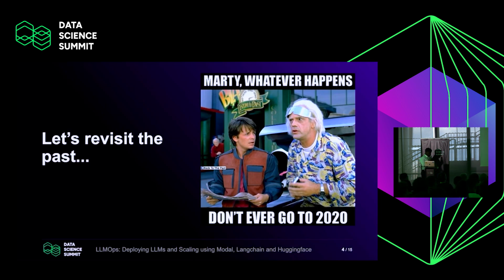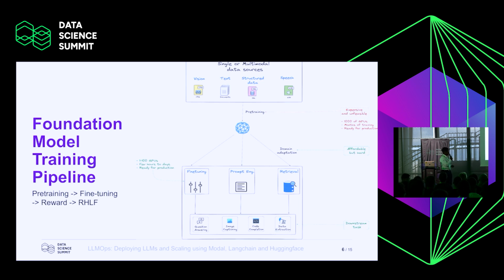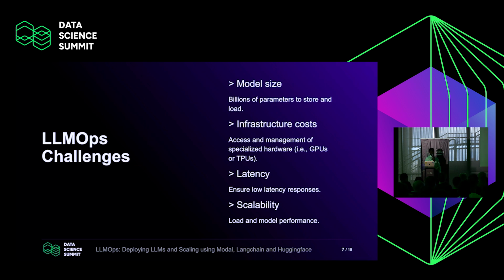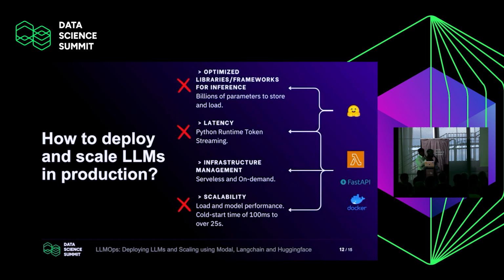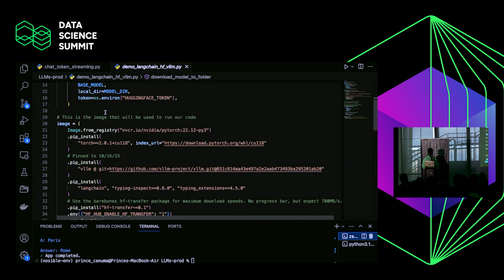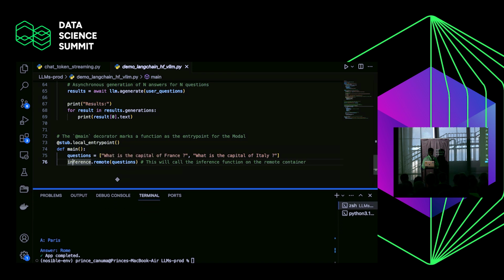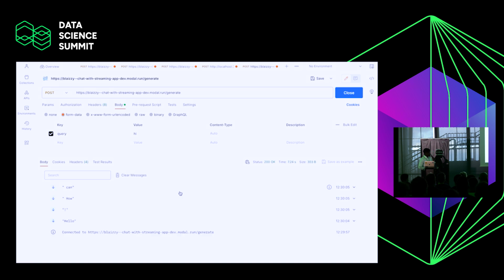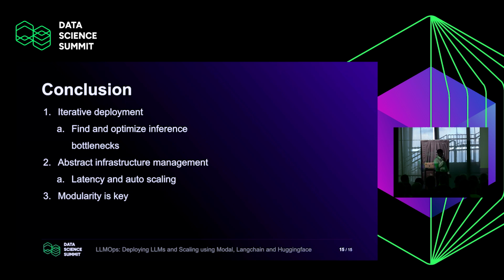LLMOps: Deploying LLMs and Scaling using Modal, LangChain and Huggingface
In this video, you'll learn about LLMOps, the practice of deploying and scaling LLMs using Modal, Langchain and Huggingface.

In the rapidly evolving domain of Large Language Models (LLMs), businesses and researchers grapple with the challenges of efficiently deploying, monitoring and scaling these models. The operational complexities, from infrastructure management to ensuring context-aware responses and efficient token streaming, pose significant obstacles.

Addressing the complexities of deploying, monitoring, and scaling Large Language Models requires a blend of specialized tools and methodologies.

Our approach is built upon the following tools:

🤗 Hugging Face: Tapping into their expansive repository of pre-trained models to establish a robust foundational base for LLM deployment.
🚀 vLLM: An open-source toolkit designed specifically for accelerated inference and seamless serving of LLMs, ensuring both speed and reliability. ☁️ Modal: This cloud code execution platform is key for abstracting away infrastructure complexities, enabling streamlined deployment and scaling of a wide range of LLMs, encompassing both proprietary and open-source variants.
🦜🔗LangChain: A dynamic framework tailored for the development of LLM-driven applications. With its modular components and readily available chains, it empowers LLMs to be both context-aware and adept at reasoning.

By integrating these tools and techniques, we manage to deliver a comprehensive solution that simplifies LLM operations, from deployment to scaling, while ensuring consistent exceptional performance without compromising on functionality.